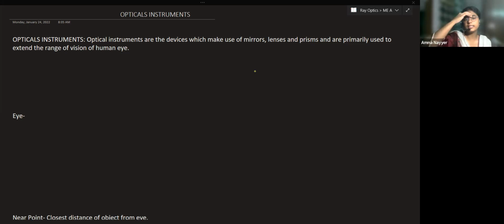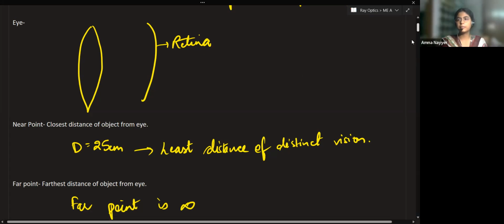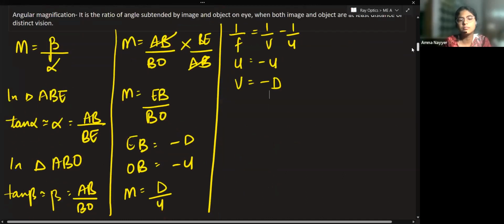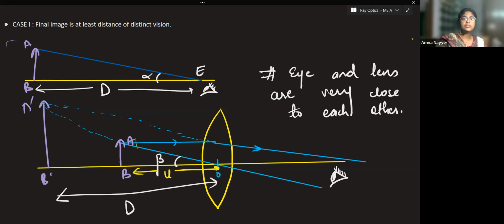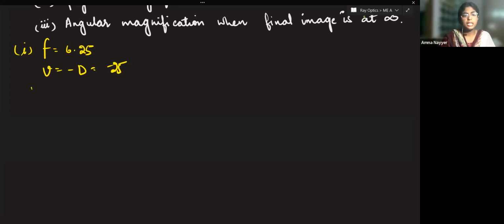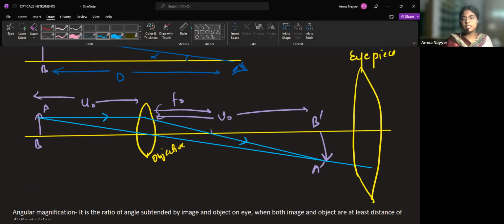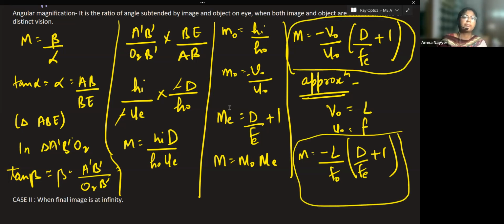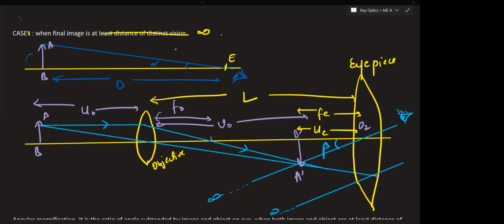Learnivio | Simple and compound Microscope | Ray Optics | Lect 9 | 12th MEC | 20-10-2022